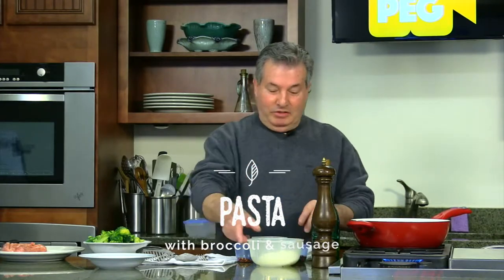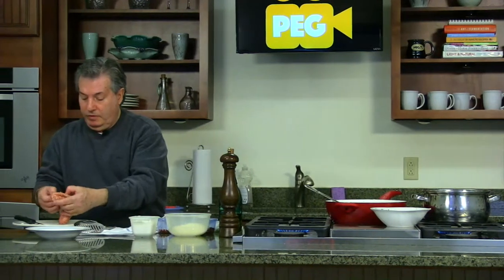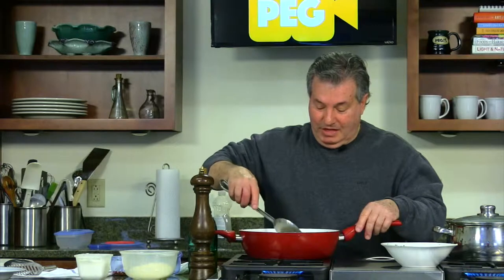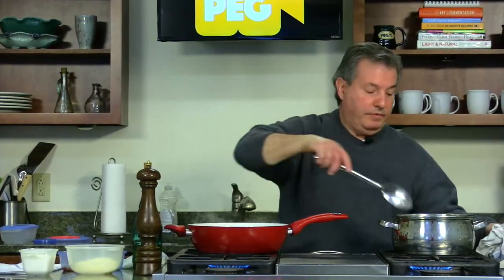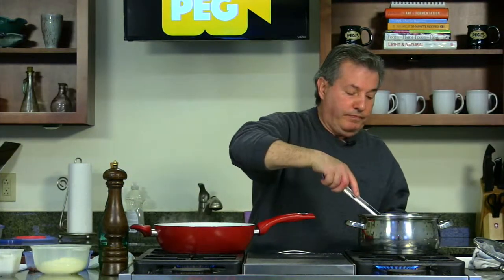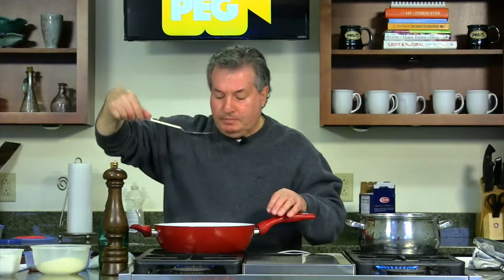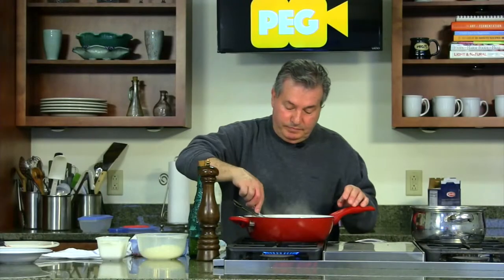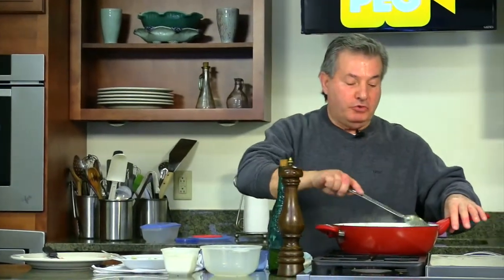Bocconcin Divino: Pasta with Broccoli and Sausage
Andrea returns to PEGTV's kitchen to whip up another delicious Italian pasta meal! This episode features Pasta with Broccoli, Sausage, Anchovies and Romano cheese.